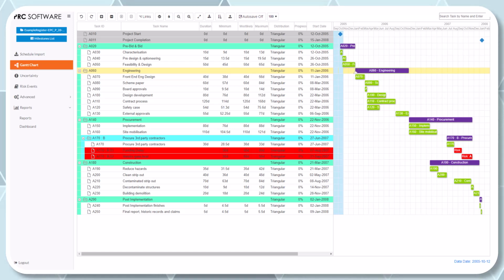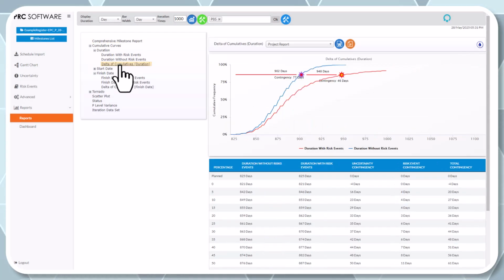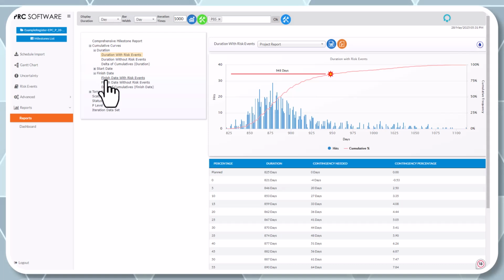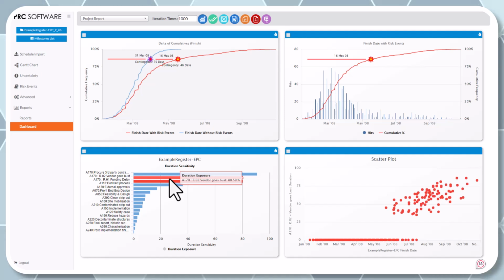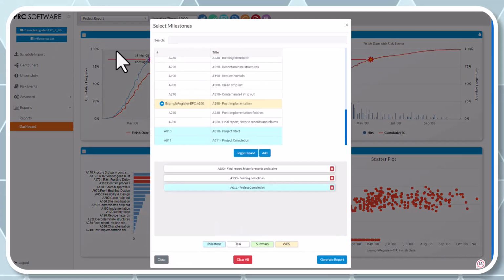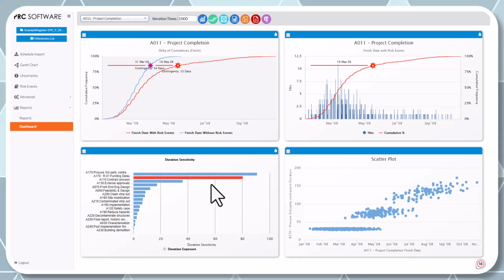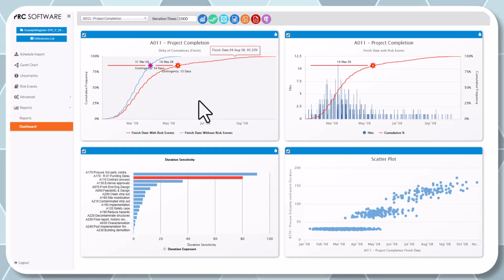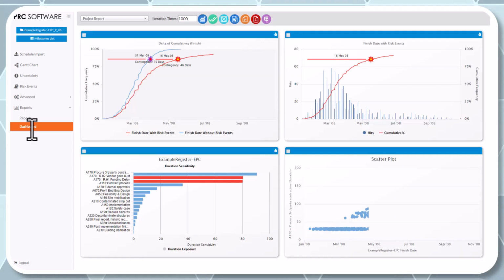Tempus - The Time Bandit Tutorial: Navigating Reports & Dashboards for SRA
Master Tempus - The Time Bandit's reporting tools with Andrew Wicklund. This Schedule Risk Analysis (SRA) tutorial unlocks how to interpret Monte Carlo results through:

✔ Key Report Types

Histograms & Tornado Charts: Visualizing activity sensitivity

Criticality Index Reports: Identifying high-impact risks

Probabilistic Finish Dates: Understanding confidence levels

✔ Dashboard Navigation

Customizing views for different stakeholders

Filtering results by risk category/milestone

Exporting data for presentations

✔ Pro Tips

Saving report templates for recurring analyses

Cross-referencing reports with your uncertainty register

Spotting red flags in Monte Carlo outputs

Why This Matters:
Effective reporting turns SRA data into actionable risk mitigation decisions.